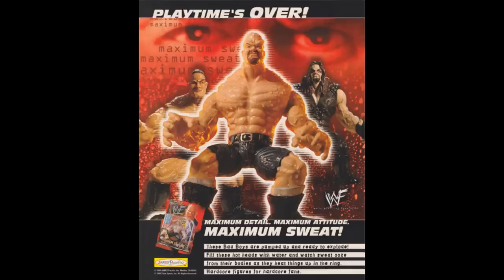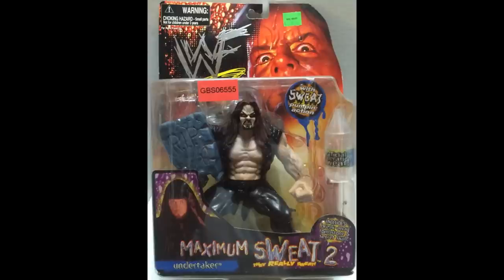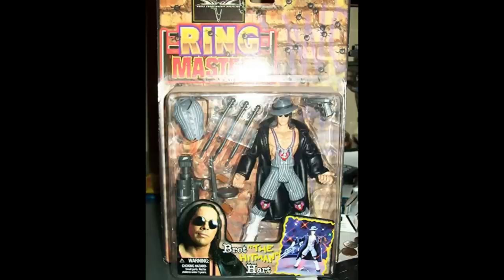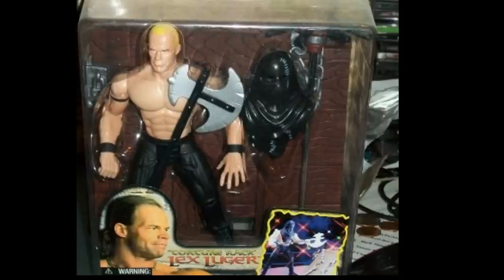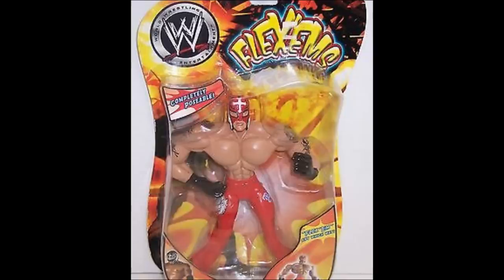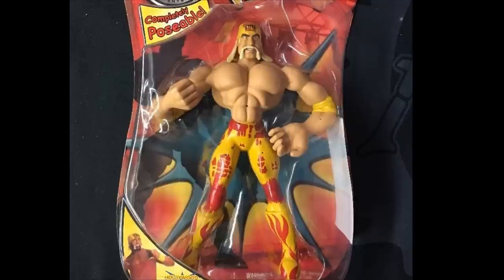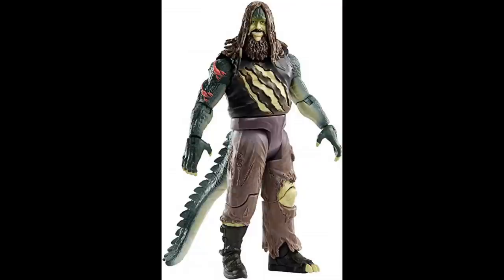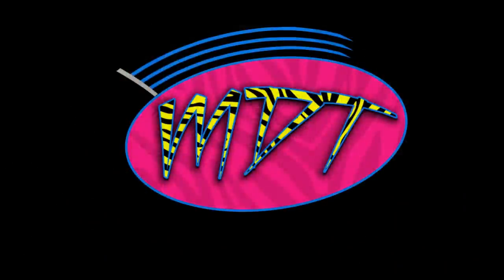DUMBEST WWE ACTION FIGURES EVER MADE!